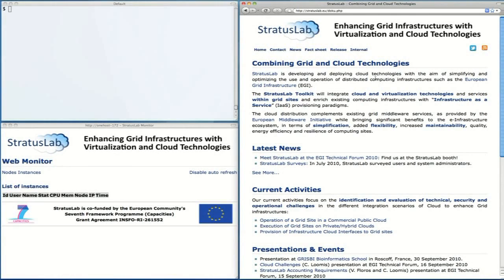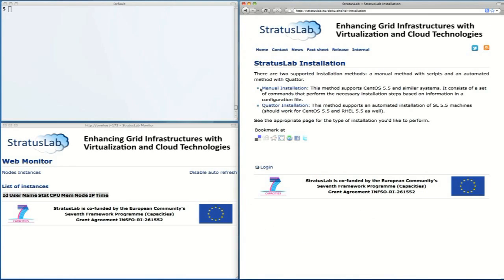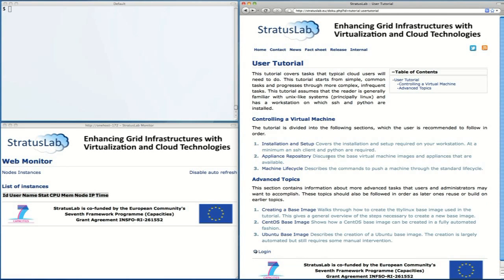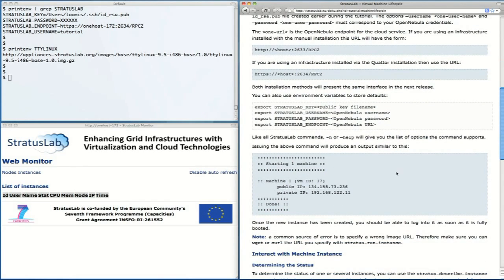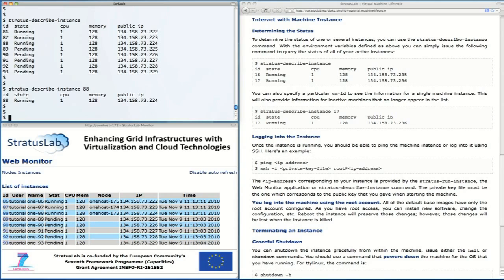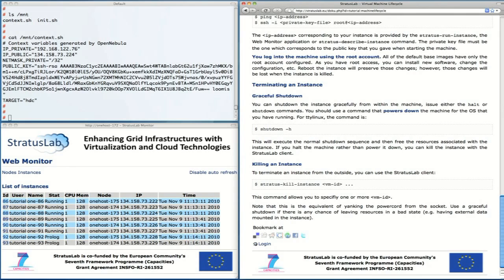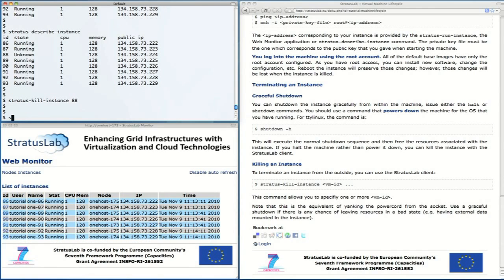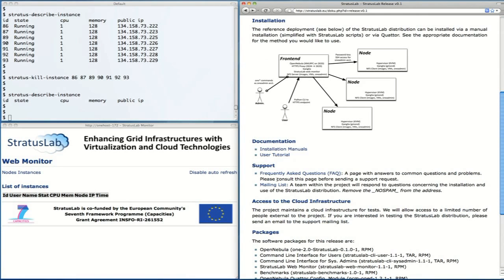StratusLab User Tutorial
User Tutorial video for the StratusLab distribution, the first open-source cloud solution designed for grid and cluster computing.